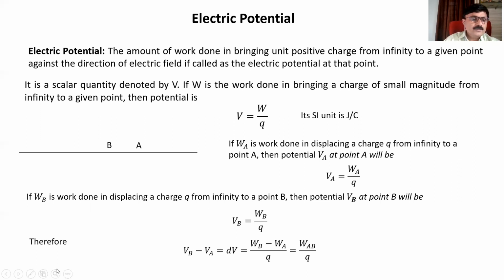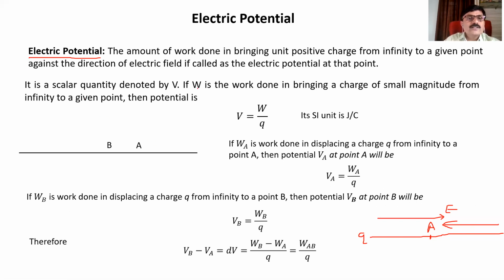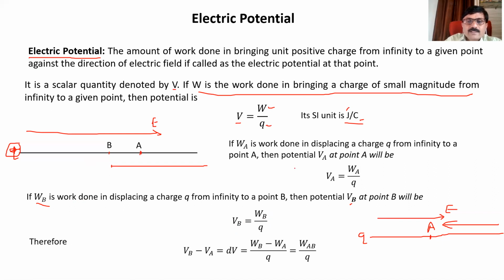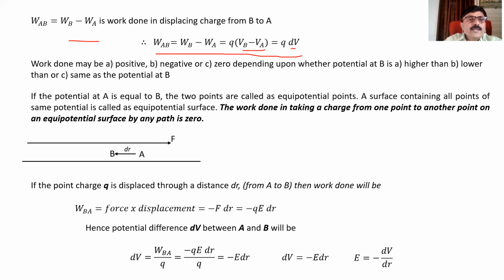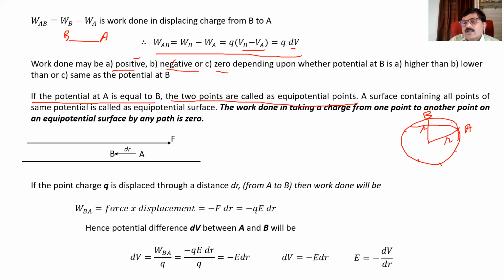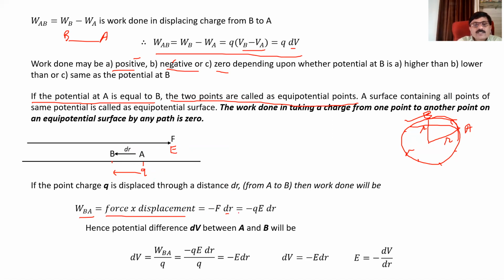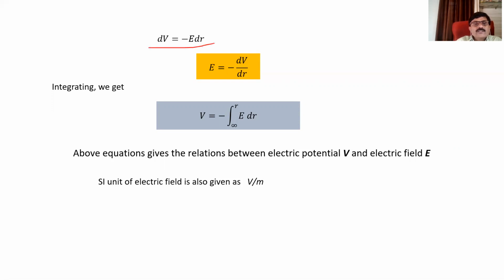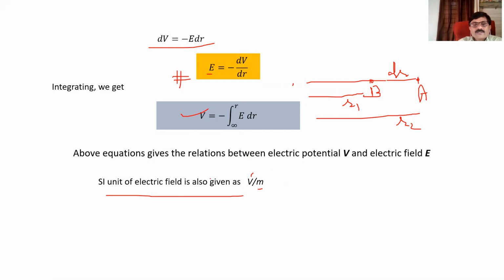Electrostatics Lecture 3: Relation between Electric Field and Electric Potential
This lecture explains the relation between Electric Field and Electric Potential
It is useful for B. Sc. Physics students. It is a part of B. Sc. Part-I Physics Syllabus of Shivaji University Kolhapur